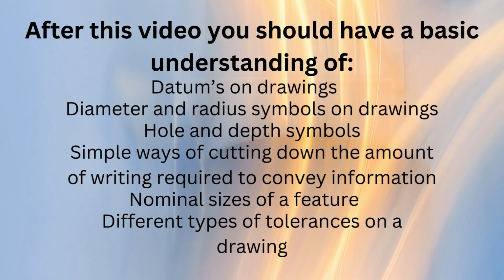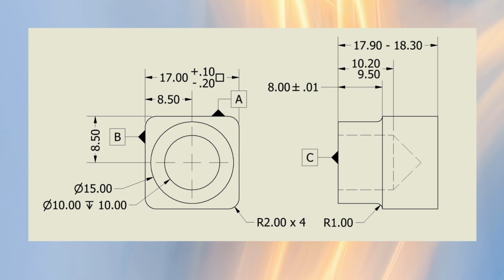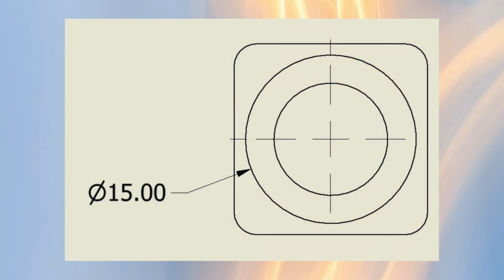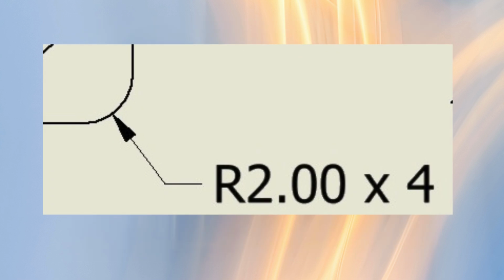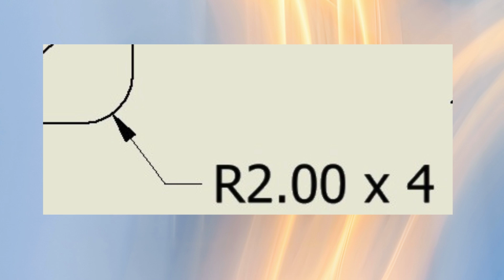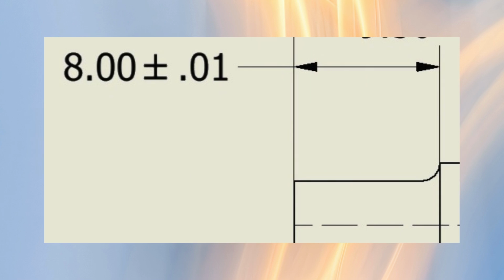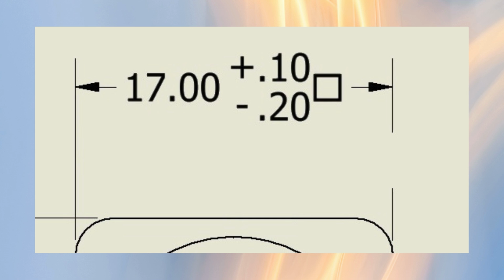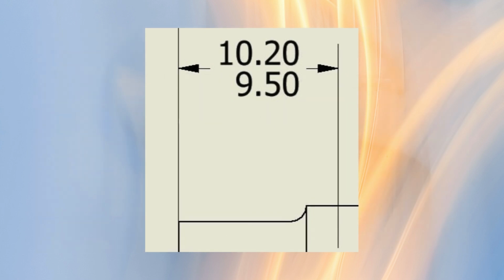Basic symbols and meaning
A brief run through of basic symbols found on technical drawings. This is a precursor to Geometric Dimensioning and Tollerancing, (GD&T),